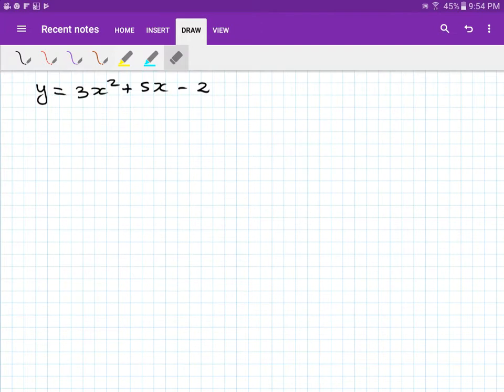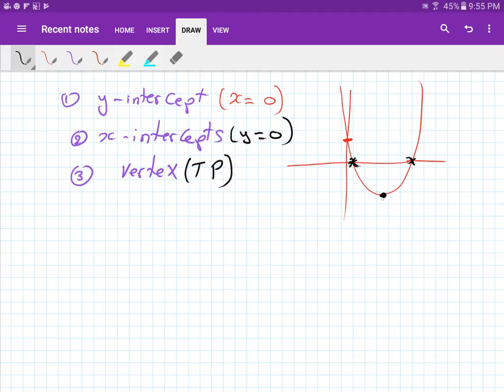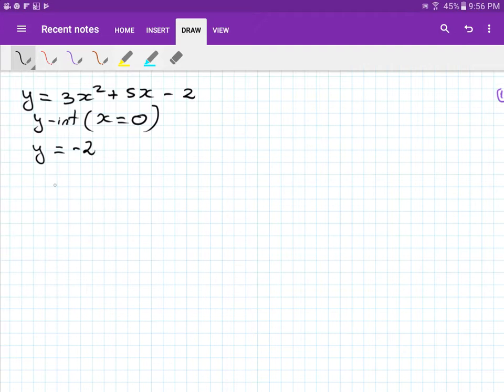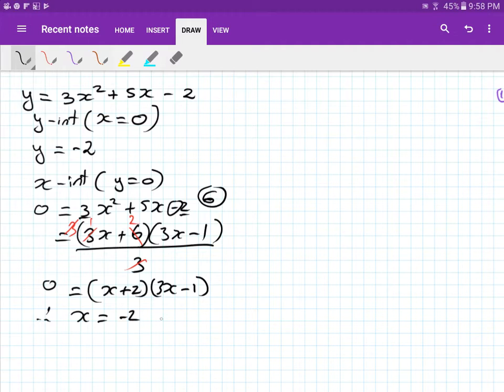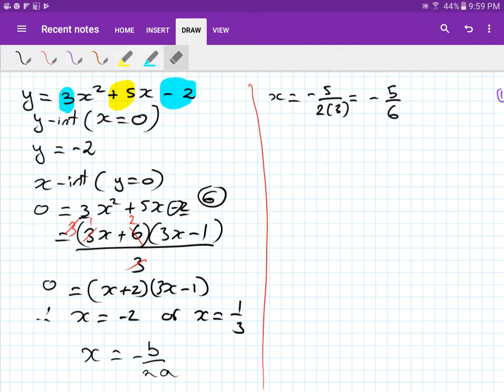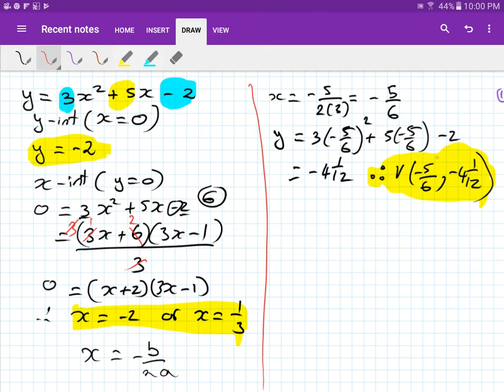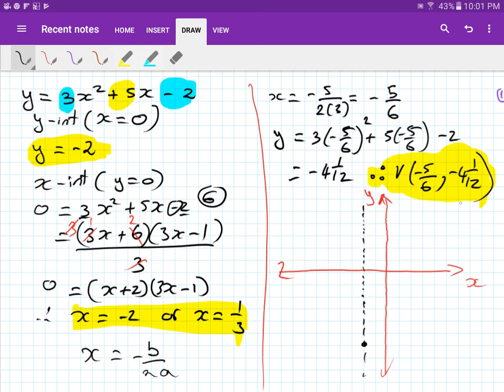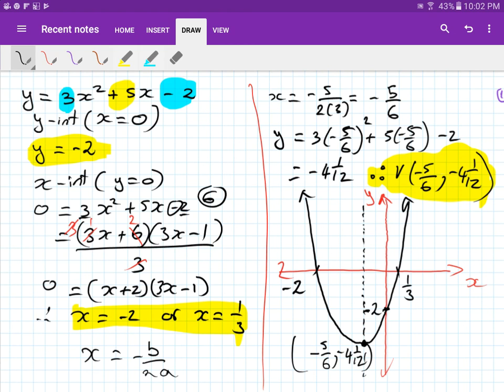Parabola part 3